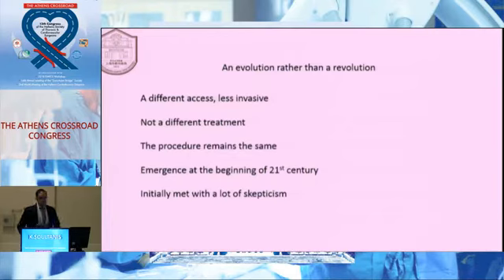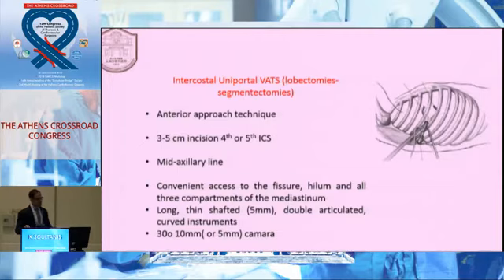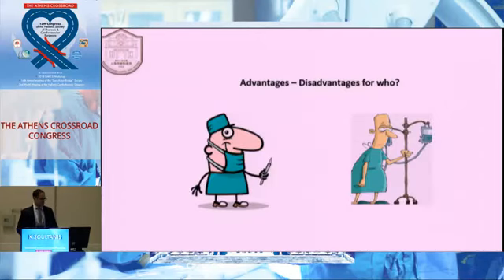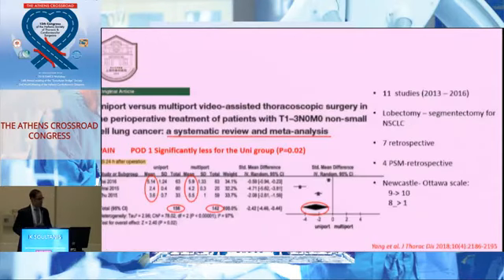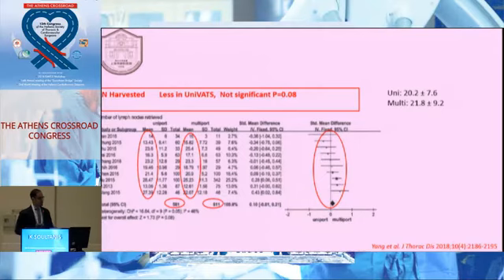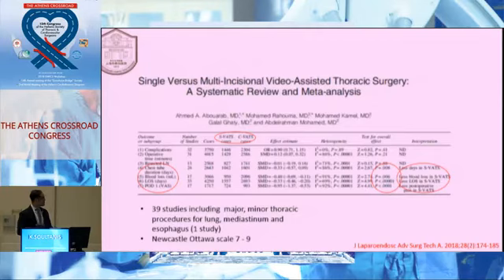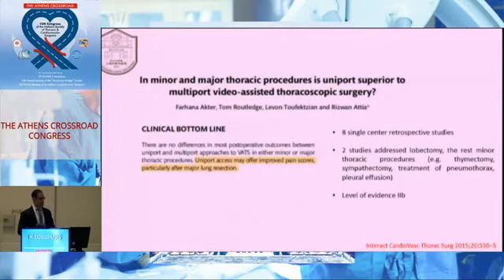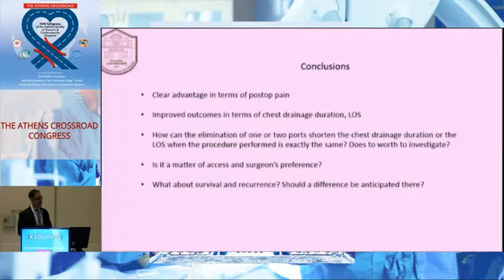Θωρακοσκοπική χειρουργική με μία οπή (uniportal VATS): Τεχνικές, πλεονεκτήματα και μειονεκτήματα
08:00 - 10:00 SESSION: TECHNIQUES IN LUNG SURGERY | ΤΕΧΝΙΚΕΣ ΣΤΗΝ ΧΕΙΡΟΥΡΓΙΚΗ ΤΟΥ ΠΝΕΥΜΟΝΟΣ